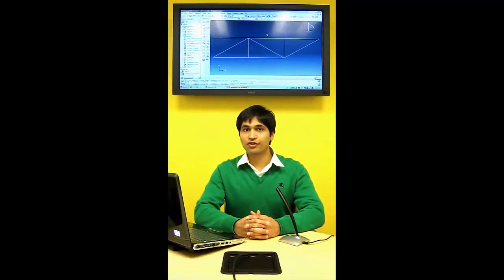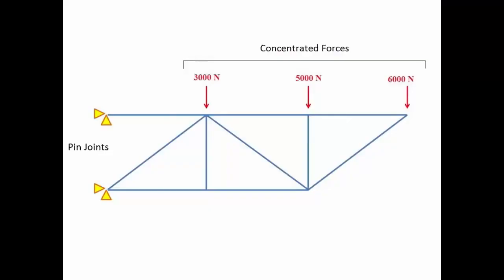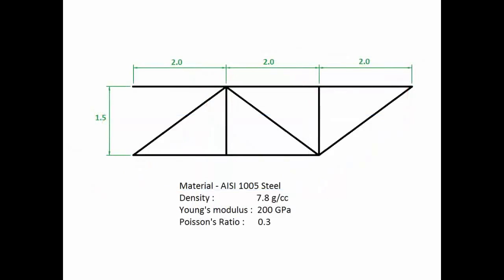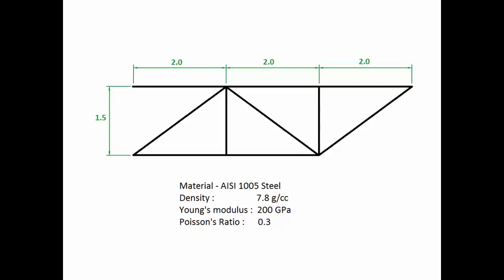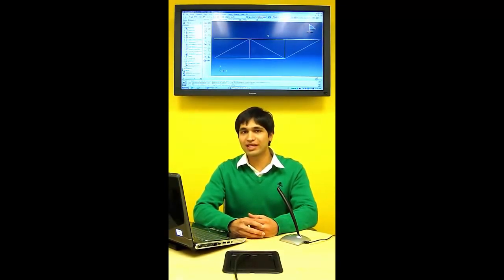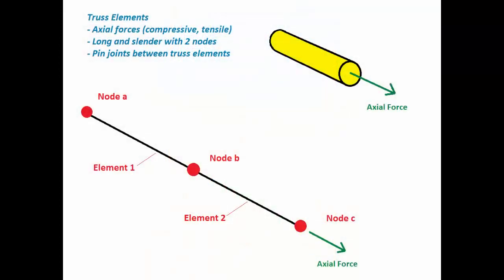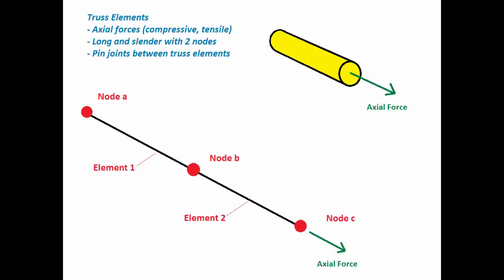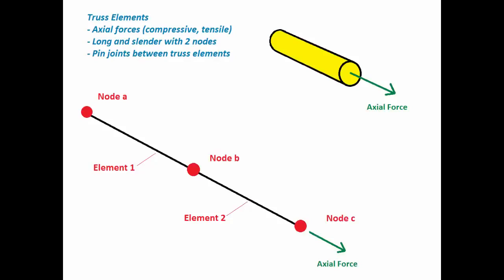1 a Static Analysis of a 2D truss Overview with audio